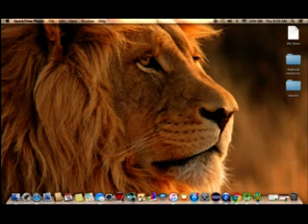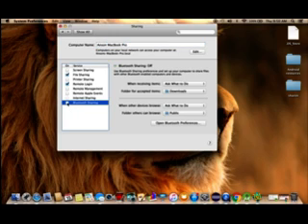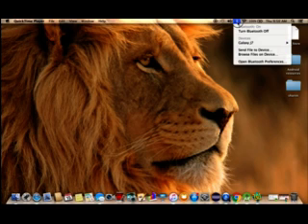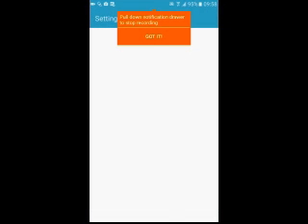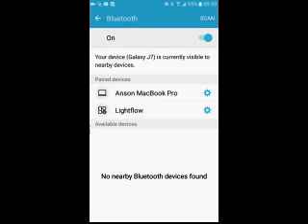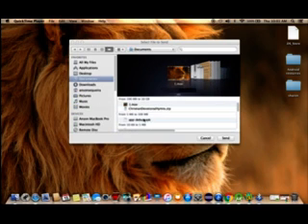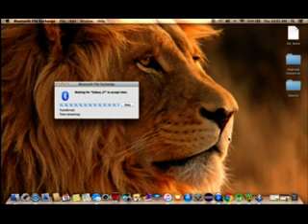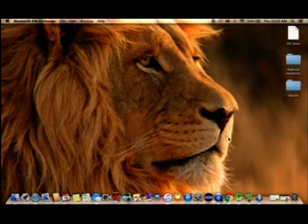Connect Apple Mac-book to android phone with Bluetooth and transfer files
A Step by step instructions video of Connect Apple Mac-book to android phone with Bluetooth and transfer files.